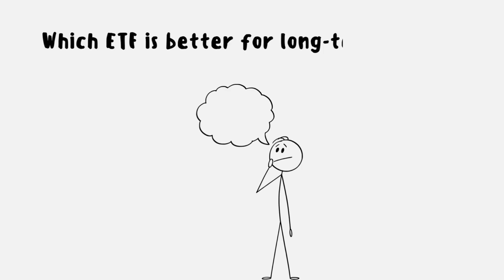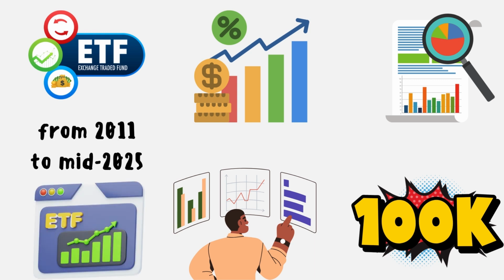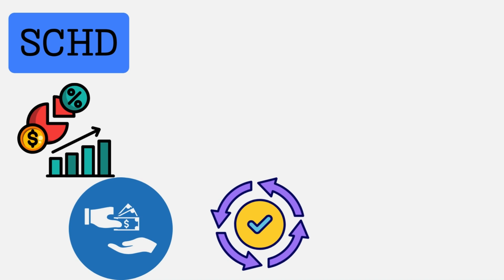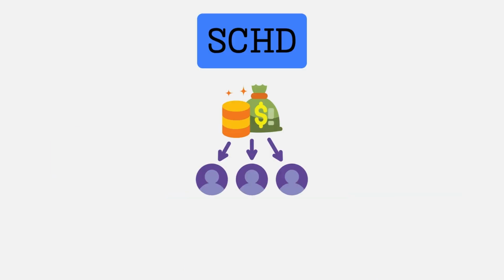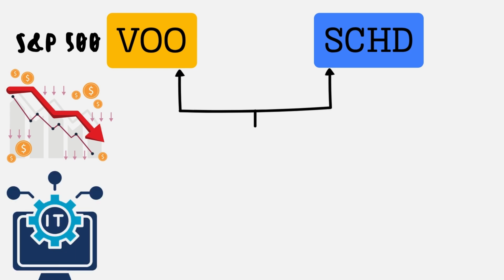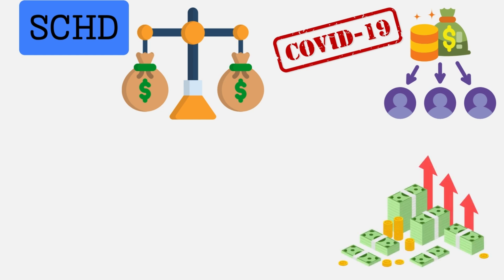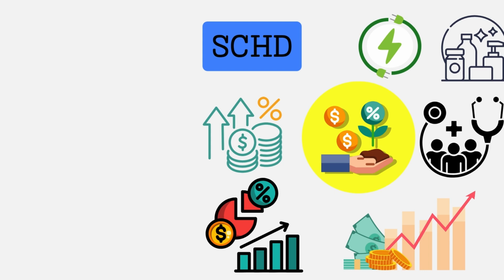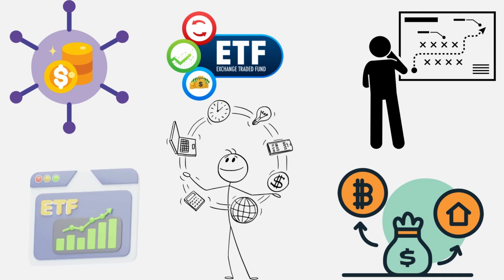The $100K ETF Decision You Only Make Once 📊 (VOO vs SCHD)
You only get a few big chances to make powerful investing moves — and this is one of them.

In this video, I compare VOO vs SCHD with a real-world $100K ETF investment decision.

✅ Which ETF builds wealth faster?
✅ Dividend vs growth trade-off
✅ The smarter choice for 2025 and beyond

Whether you're building long-term wealth, planning retirement, or choosing your first big ETF, this breakdown will give you clarity.

ETF investing in 2025 just got a lot more interesting 📊